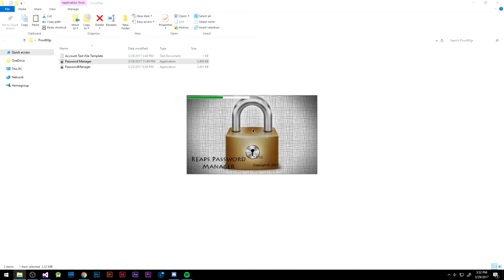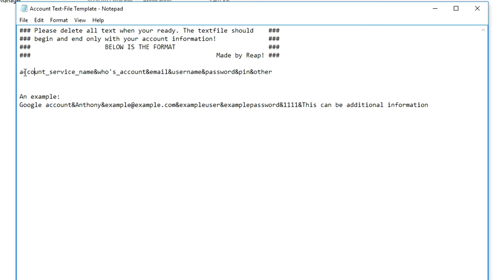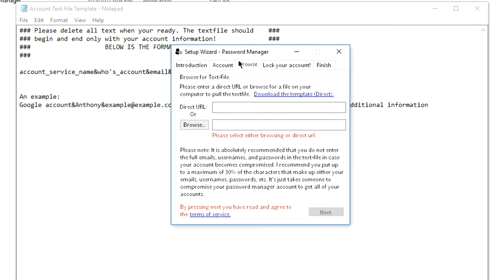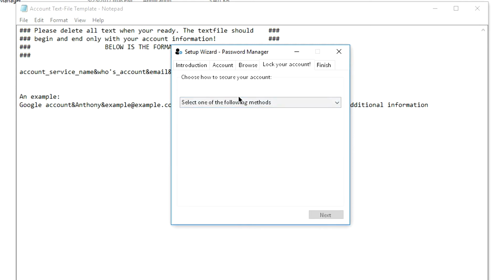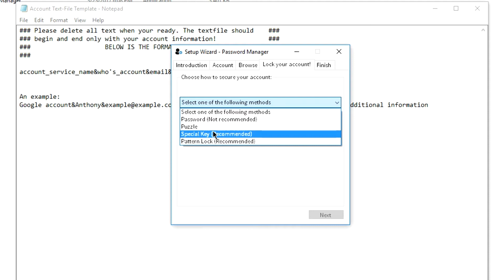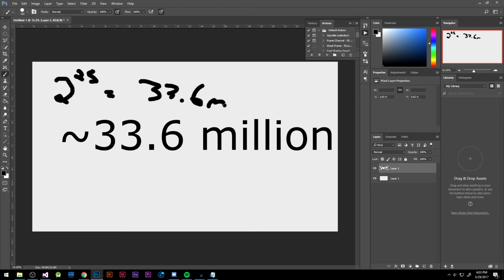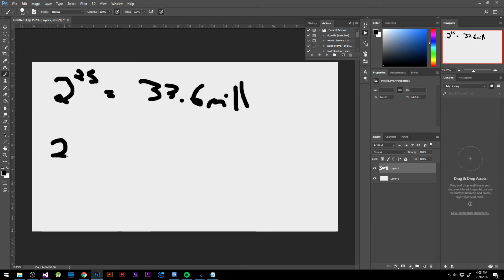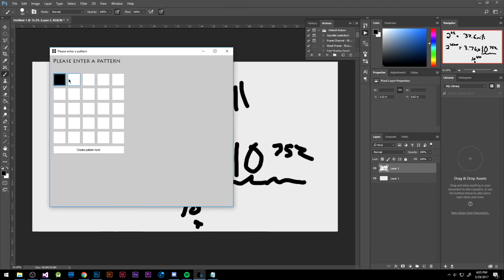Password Manager - "Intent and Design"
In this video, I will walk you through some of the progress of my new application and the things I am considering when making this application. I demonstrate a lot of things, and believe its quite relevant and somewhat interesting. Enjoy.

👕 MERCH 👕

Maybe soon?

🖱 Social Media 🖱